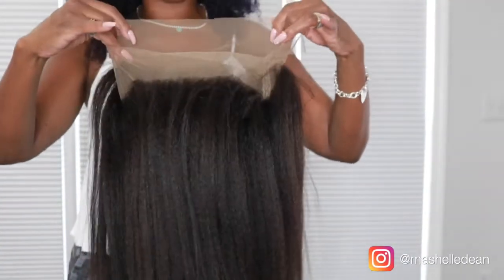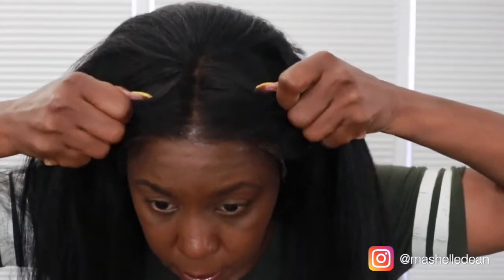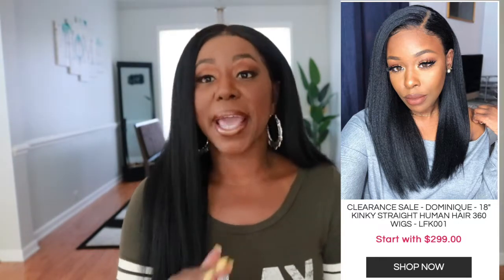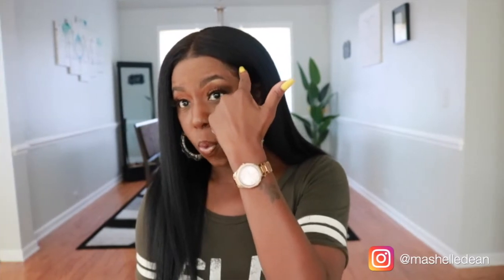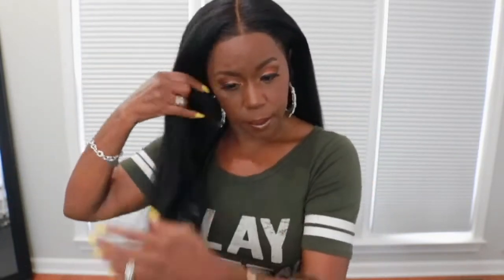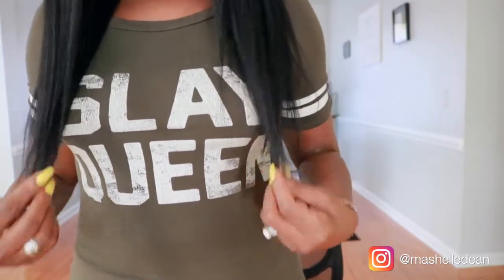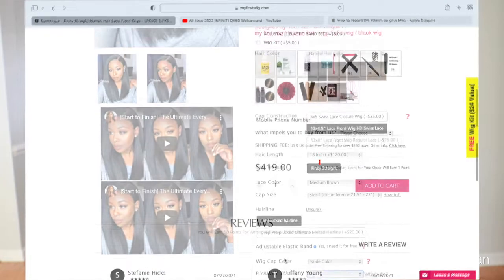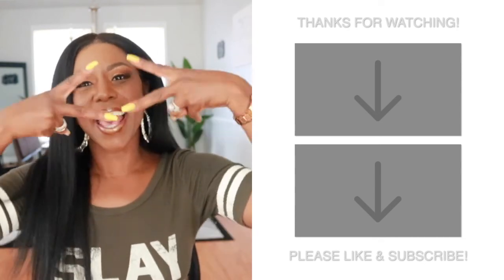BEAUTIFUL KINKY STRAIGHT WIG! - DOMINIQUE x MY FIRST WIG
DOMINIQUE - KINKY STRAIGHT HUMAN HAIR LACE FRONT WIGS - LFK001 - MY FIRST WIG